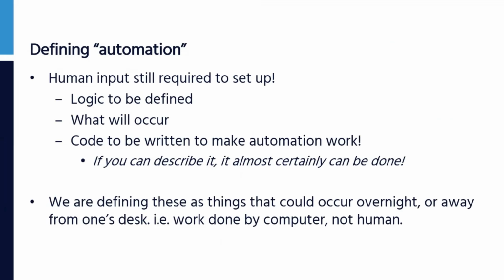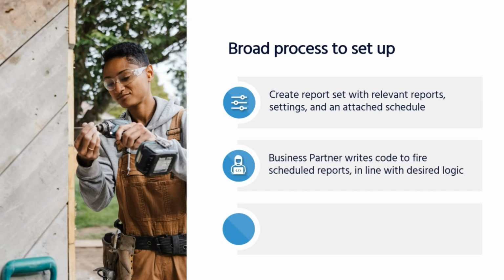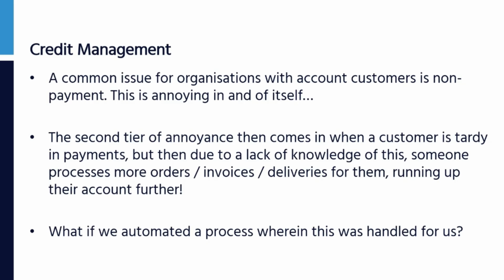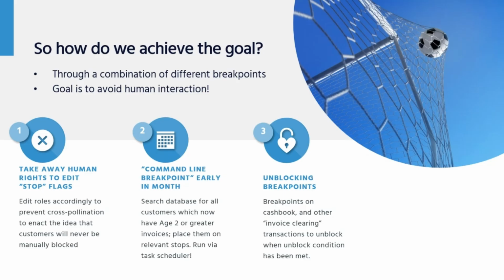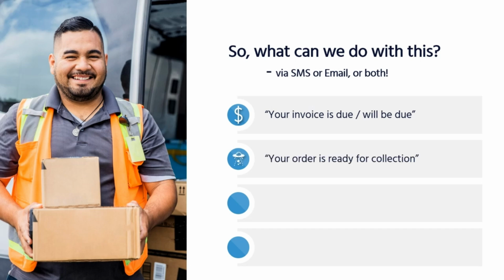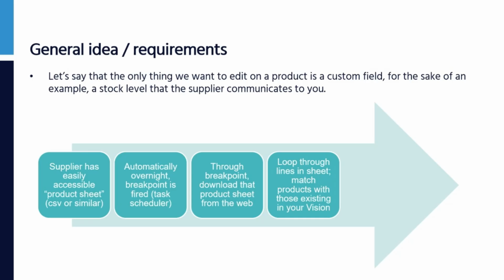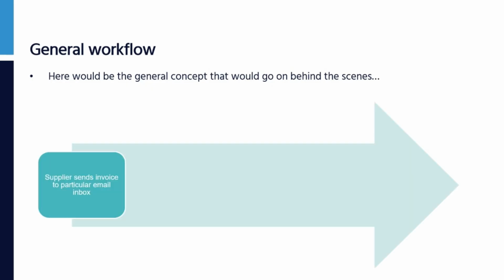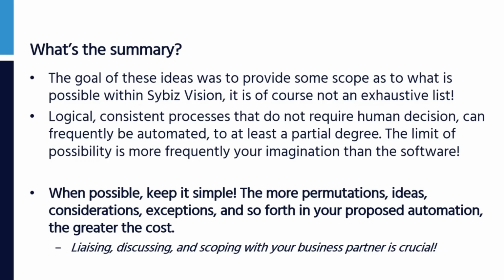Sybiz Masterclass Series: Automations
This webinar covers a series of ideas of business actions that can happen out of hours, in an automatic fashion. Leveraging the breakpoints module, we'll demonstrate a couple of examples of things that you can do whilst no one is at their computer, or even necessarily at the office! From scheduled reports, to emailing, to more, we show you more of the capabilities available to you using Sybiz Vision.